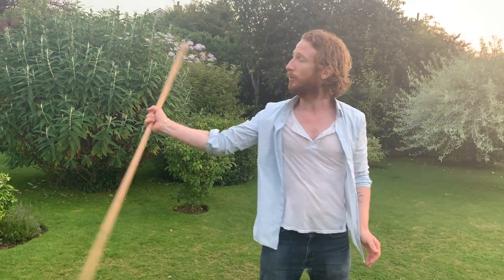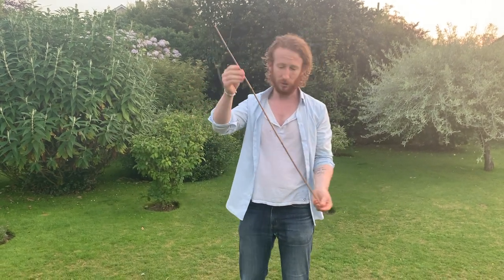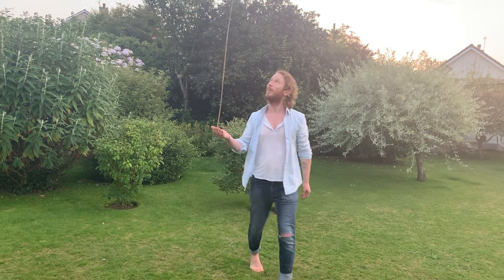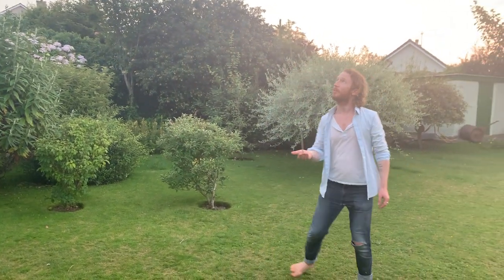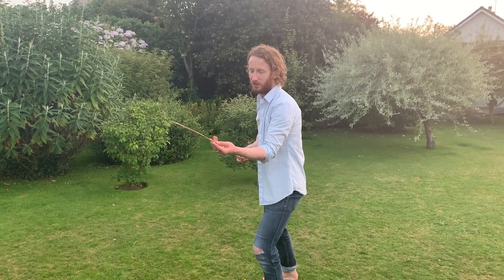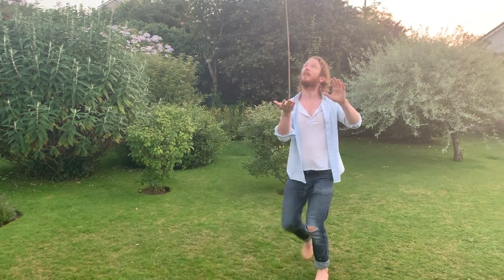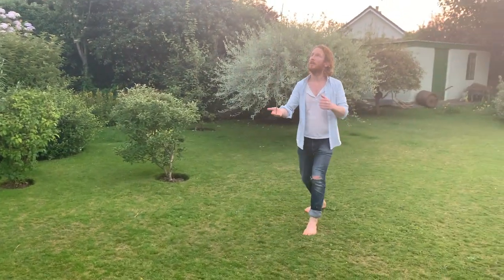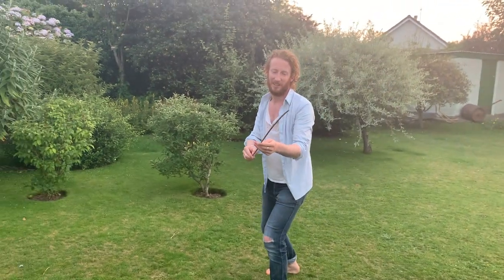Playing with Sticks & Speeches | Explore Shakespeare with Ben Crystal | 3mins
This is a listening exercise, inviting you to physically respond to the stick’s movement. It aids proprioception, helps improve balance, focus, and can bring a lightness to a familiar speech or scene.

This is a very quick, and straight-forward way in to a very simple-looking exercise, that also has the potential for deeply complex exploration. There is infinite room to explore and refine, allowing your stick walk to become ever simpler.

It isn’t about keeping the stick balanced; the moments of pause that come when the stick falls are useful! A moment of off-balance can tip you out of your comfort zone, physically & vocally.

Notice what happens to your stick walk if your body doesn’t start as neutrally possible: what happens when you start off-balance?

I play the sticks in solo, as well as in pairs and trios and as many folx as are in the room (see Playing with Partners 3min film Love playing with these exercises with music, often to artists like Steve Reich, Max Richter, Radiohead and Björk. Something that you can lose yourself in.

The music isn’t for dancing to: you’re simply taking a stick for a walk while music is playing, allowing the mood of the music to ripple through you.

When adding in Shakespeare, the stick can help lighten a speech that feels heavy, or stuck: this simple exercise changed my practice and approach to playing with the Bard’s words.

The basic exercise:
- Start physically neutral, feet hip-width apart
- Balance the stick on the end of a finger
- Keep your heels and shoulders down
- Relax your jaw, keep your spare arm active and in flow
- Don’t try to stop the stick from falling
- When it does fall, catch it, hold a fixed point, then return to neutral, and start again
- Play some music, throw in some Shakespeare.

Lineage
I first learnt this exercise from workshops with Theatre du Complicité, with Annabel Arden, & with Monika Pagneux, who learnt and taught it at Ecole Jacques Lecoq in Paris.

They said that at Lecoq, you are allowed to walk the stick in your 2nd year of training, having spent the 1st year acquiring the neutral body - and that’s IF you’re invited back for the 2nd year.

Over the last 20 years, the exercise has been redeveloped in my own explorations, as well as in Shaxplorations with the director Rob Gander, with Passion in Practice, with the actor and movement director Jennifer Jackson, with The Shakespeare Ensemble, and in schools, theatre companies, and community & professional acting workshops around the world.

Together with Joe England and Helen Foan, we three explored adapting these tools for neuro-diverse and disabled students in 2018-20.

I've explored these exercises with companies that have since taken the exercises in their own directions, including members of the Shakespeare Theatre Association, and the theatre companies Seven Stages Shakespeare and The Rude Grooms.

Filmed by David Crystal
Throwing arm & Closed Captions c/o Hilary Crystal